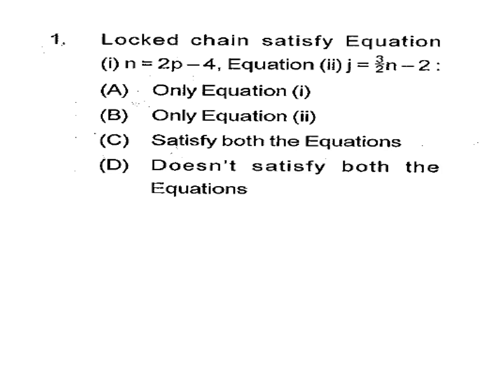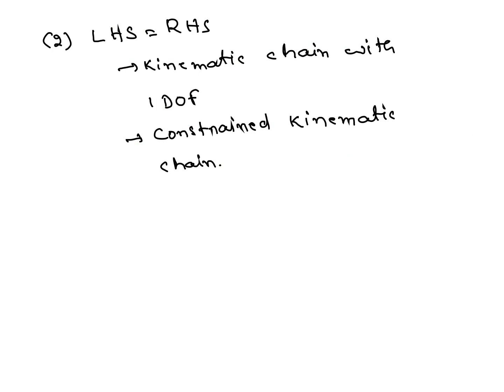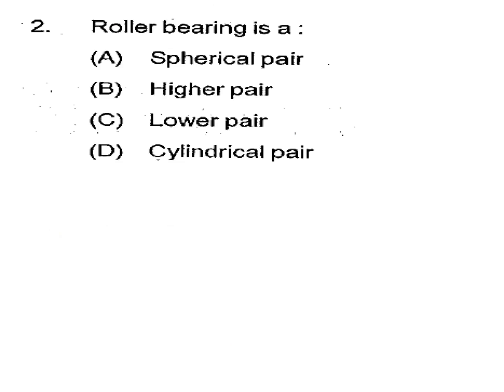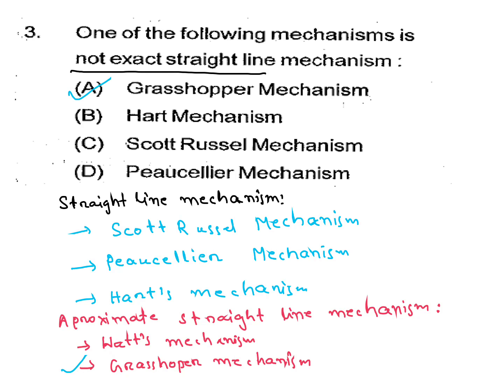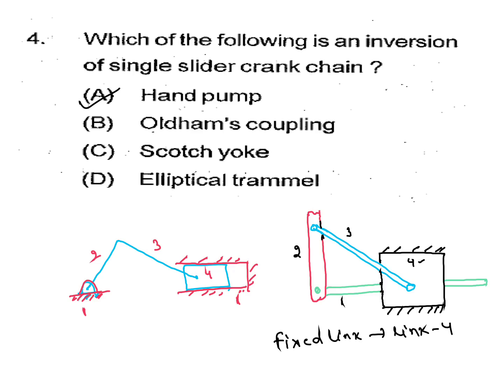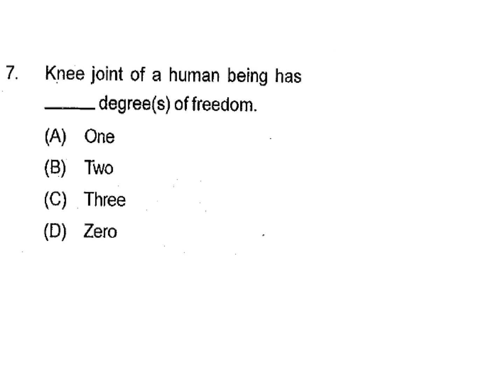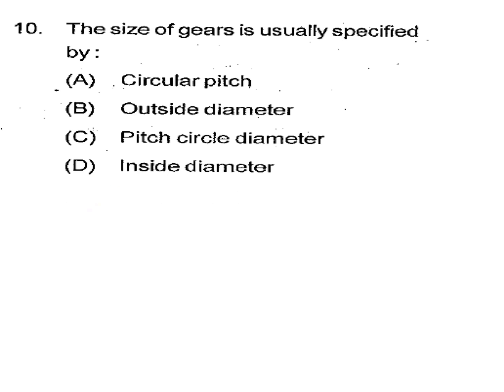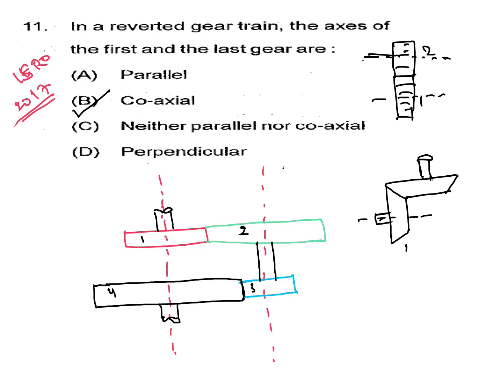OBJECTIVE MECHANICAL 01 FOR VIZAG STEEL/ BEL